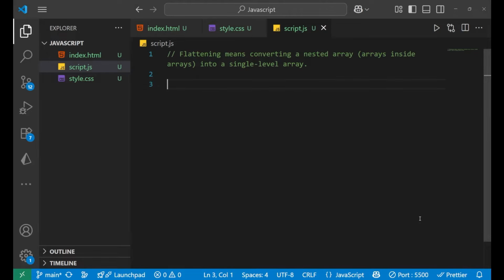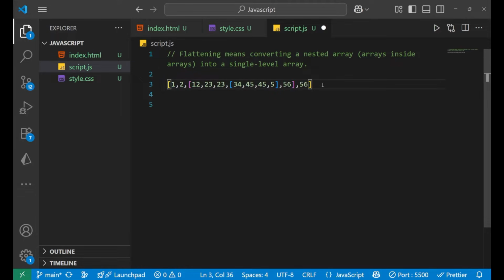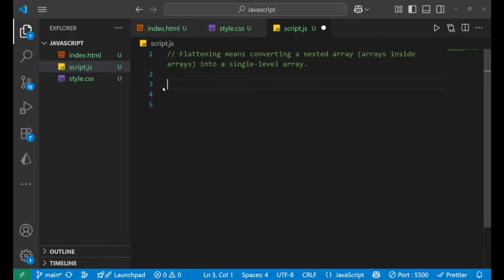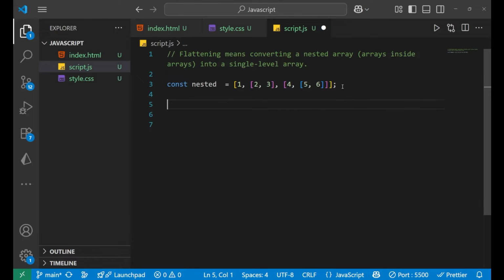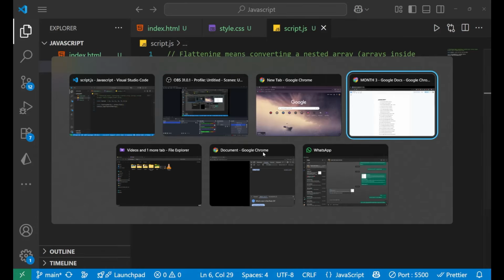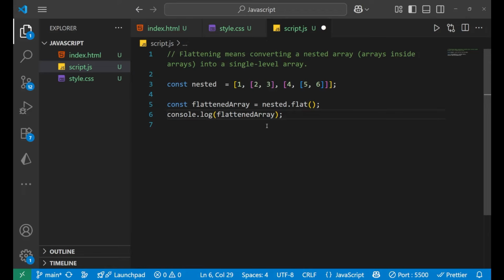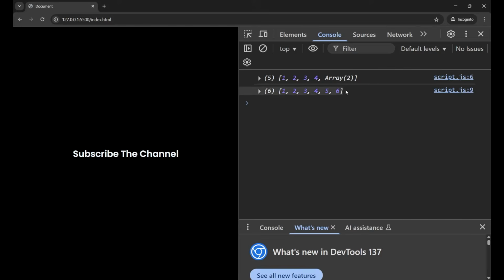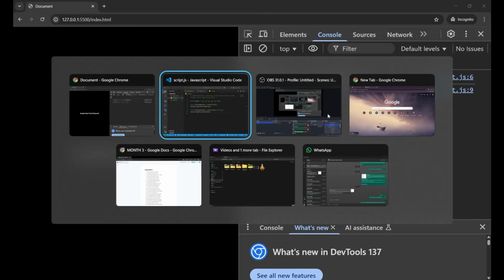How to Flatten an Array in JavaScript |Use flat(), Recursion & Other Methods to Handle Nested Arrays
Working with nested arrays in JavaScript? In this beginner-friendly tutorial, you'll learn how to flatten an array in JavaScript using multiple methods like the built-in flat() method, recursion, and other custom logic.

Whether you're dealing with one level of nesting or deeply nested arrays, flattening helps clean and prepare your data for UI display, APIs, or processing.

🧠 In this video, you’ll learn:

What does “flattening an array” mean?

How to use array.flat() for quick flattening

Flatten deeply nested arrays using recursion

Using reduce() + concat() to flatten manually

Best practices and browser compatibility notes

This video is perfect for JavaScript beginners, students, and web developers working with data-heavy applications or learning array manipulation techniques.

🎯 Check out the full JavaScript Playlist for more useful array methods and coding tips.